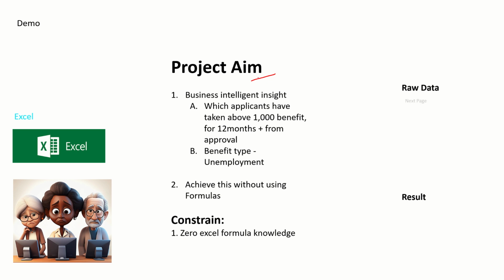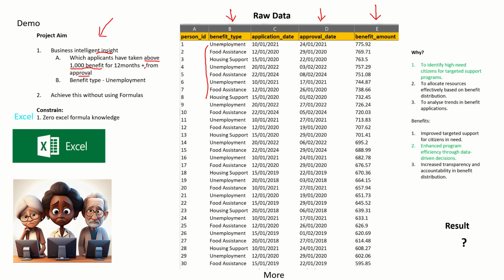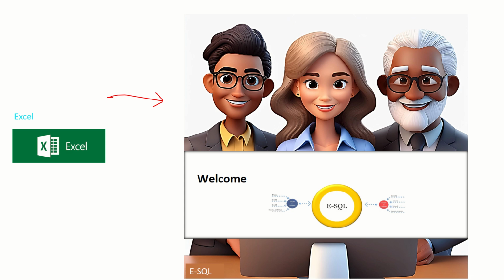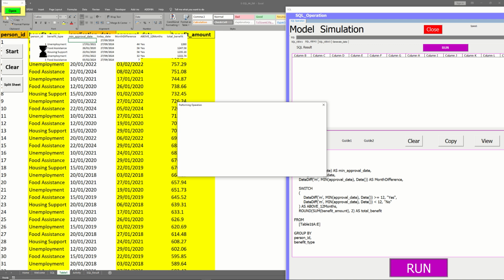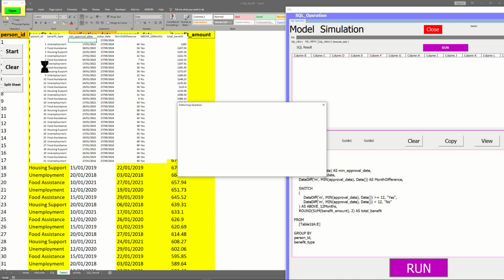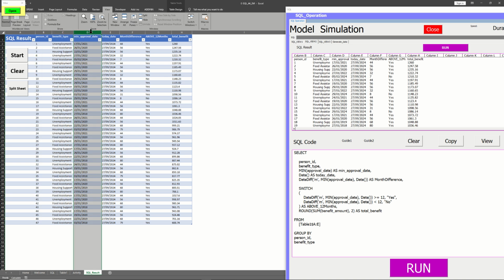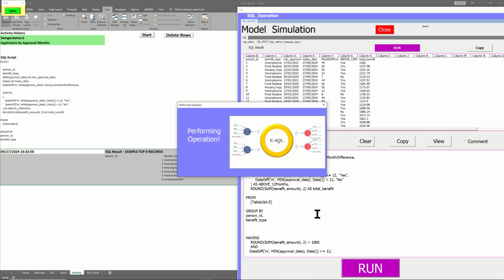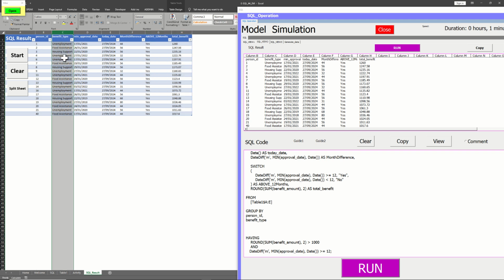Government Benefit Sector customer segmentation using excel without formulas E SQL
Project Aim

Constrain:
1. Zero excel formula knowledge